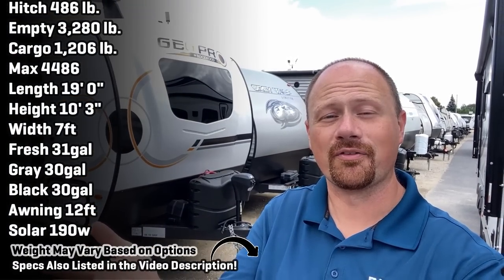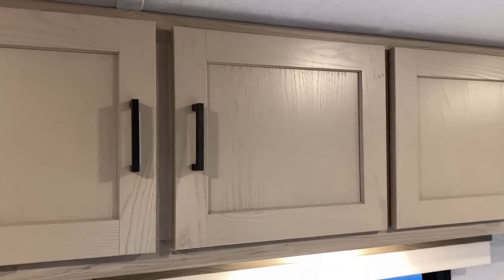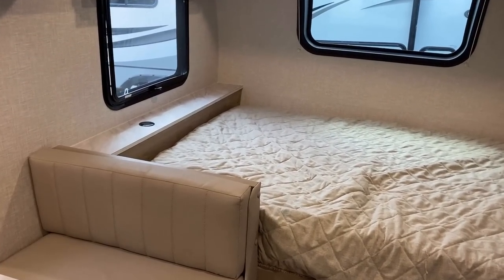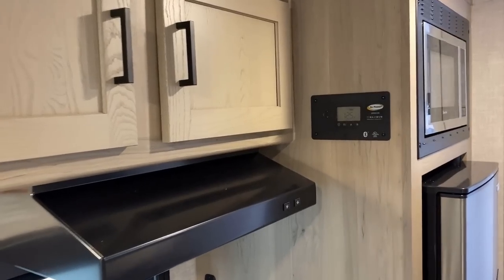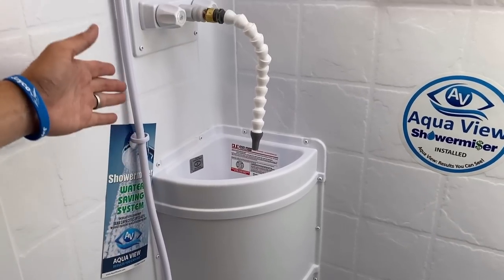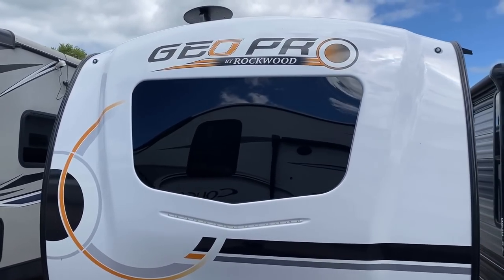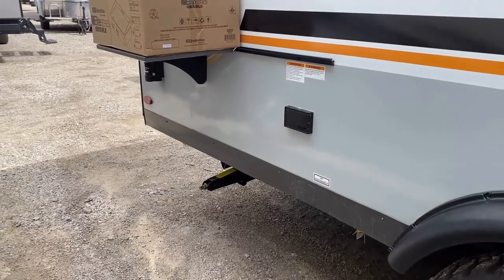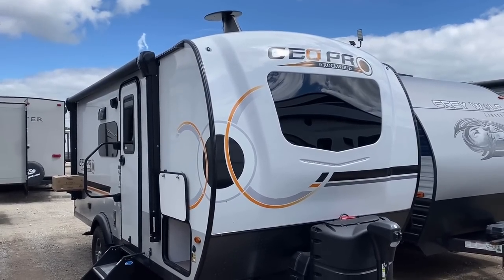Midsize Pickup Towable • Cargo & eBike Storage!! 2023 Geo Pro 19BH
2023 Forest River Rockwood Geo Pro / Flagstaff E-Pro 19BH Cargo Bunkhouse Travel Trailer with Azdel, Solar, TPMS, & More!

If you're looking for something a little higher class but you don't want a big travel trailers (or perhaps cannot safely tow a big travel trailer), then this little Geo Pro is an ideal model either for families looking to make some memories or perhaps even someone looking for some extra cargo space or a better way to transport ebikes on their next camping adventure!

The 2023 season has seen some easily missed but HIGHLY useful updates like the rear cargo accessory receiver and an improved standard solar package & kitchen!

Max 4486
Width 7ft
Fresh 31gal
Gray 30gal
Black 30gal
Awning 12ft
Solar 190w
Inverter 1000w

Seeking something similar? Try these! (And remember, the Flagstaff Epro 19BH is literally the same as this Rockwood Geo Pro 19BH!)

00:00 RV Overview
02:03 Stepping Inside
05:04 Opening Everything
06:21 Kitchen & Dining
08:15 Bunks
08:30 Bathroom
10:50 Exterior Features
15:50 Cargo, Roof, & Solar
16:42 Subscribe Now for More!